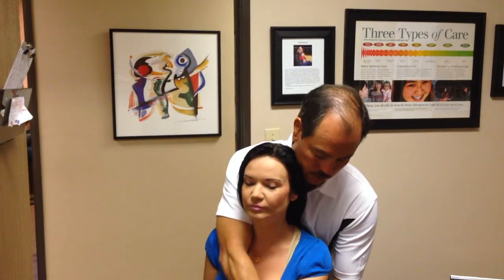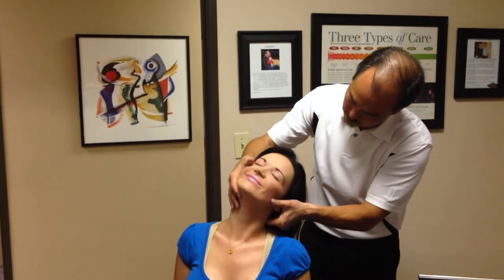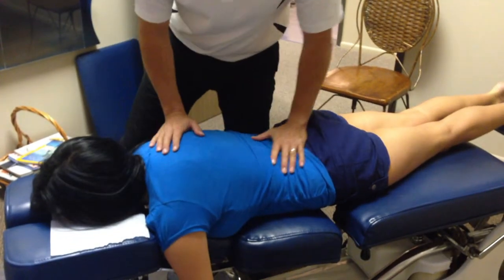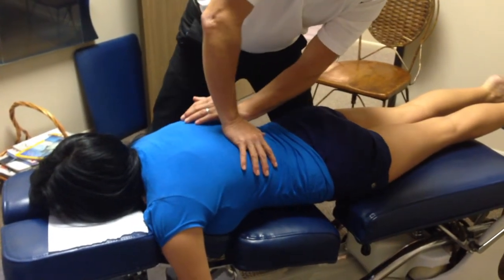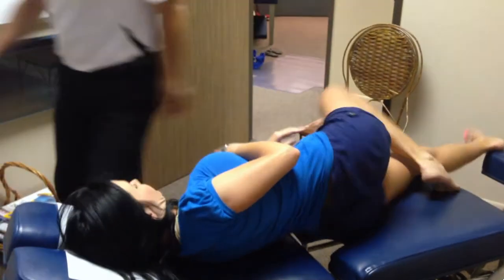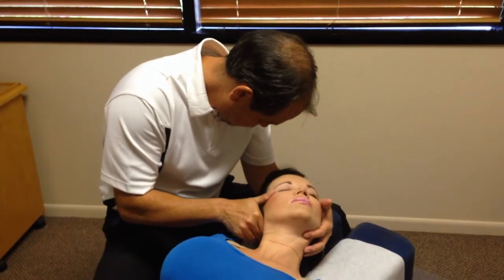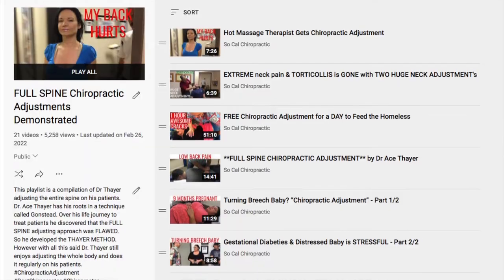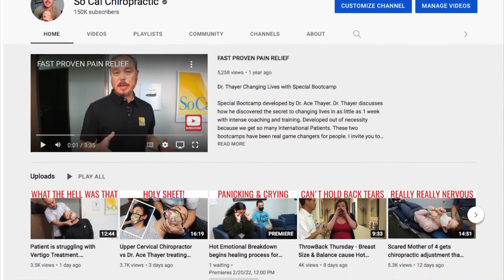Dr. Thayer Adjusts the Entire Spine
People are always asking me why what they see on my channel looks to simple and why I seem to get patients so much better than all the other chiropractors on Youtube. This video tackles a few of the differences between my work and theirs. I always say people buy what they want and not what they need so flashy adjust every bone in someones body seem logical but ask yourself? Why do these flashy chiropractors never show follow up videos? I always show days, weeks, months & even years of follow ups with my patients.  Please share your ideas and feedback. Love to hear from my subscribers what they think of this short synopsis of my channel? @SoCalChiropractic